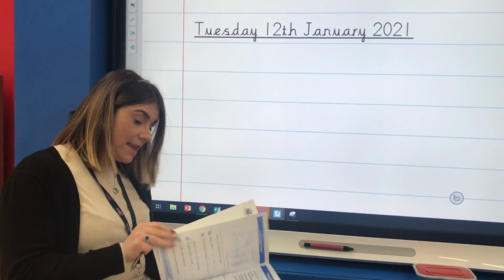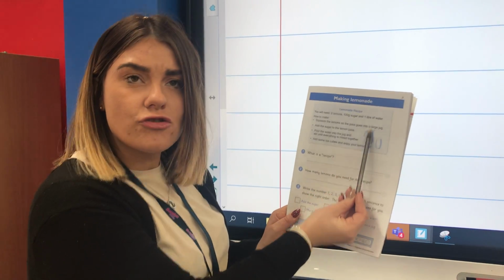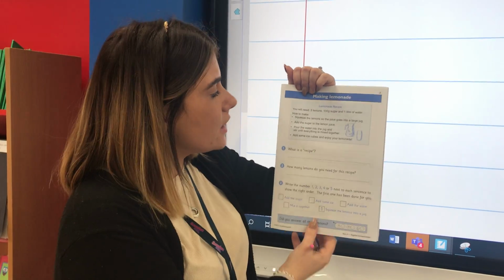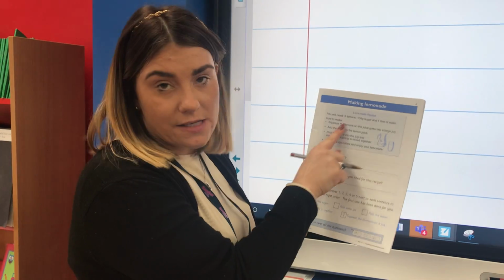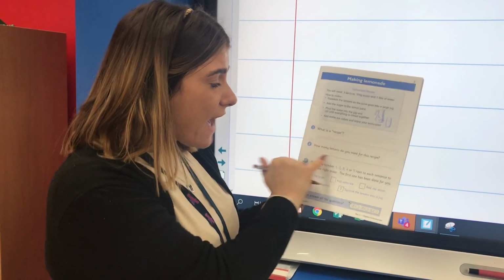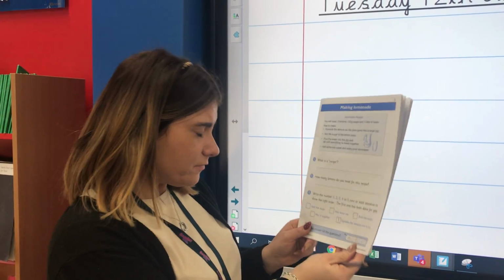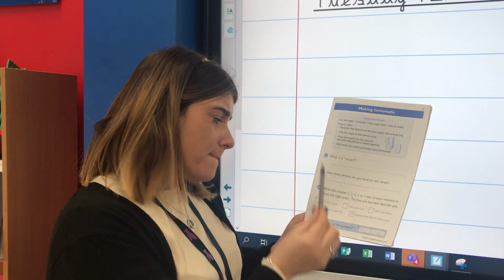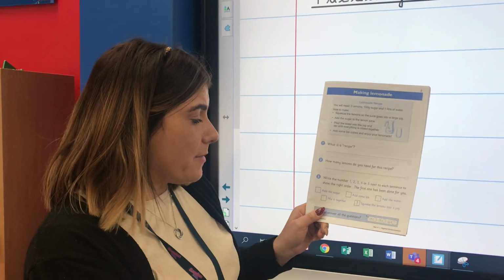Tuesday 12th January: Year 2: Comprehension